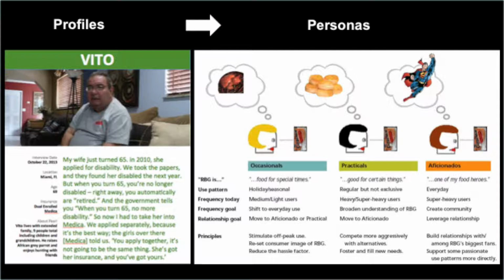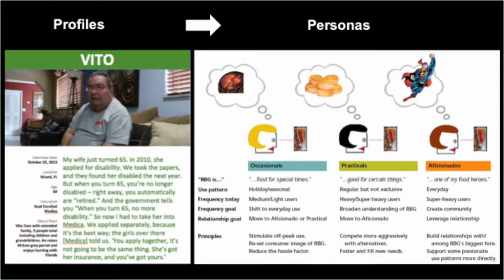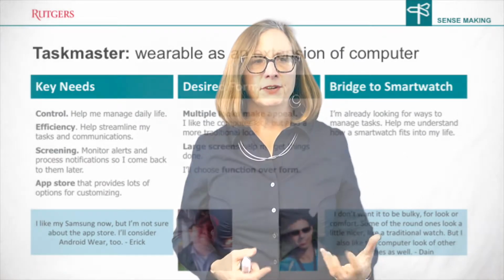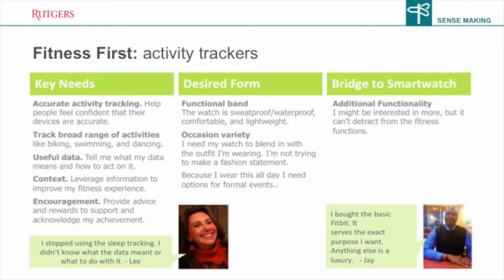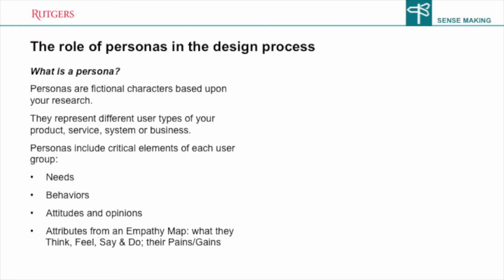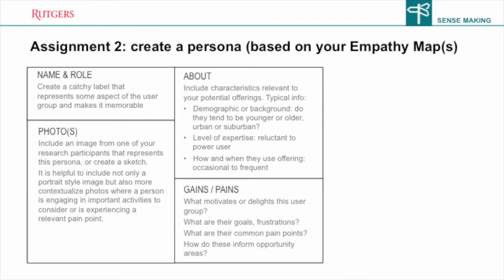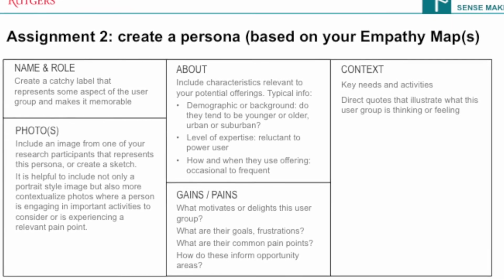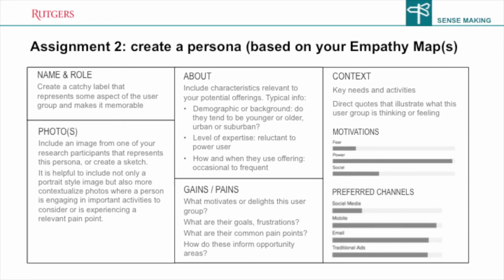4 SENSE MAKING 2 - Profiles to Persona